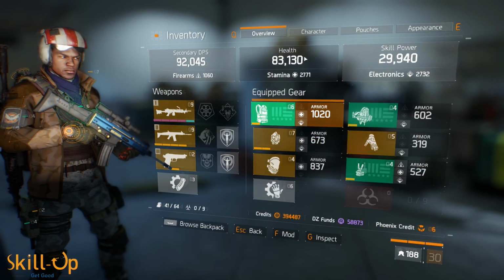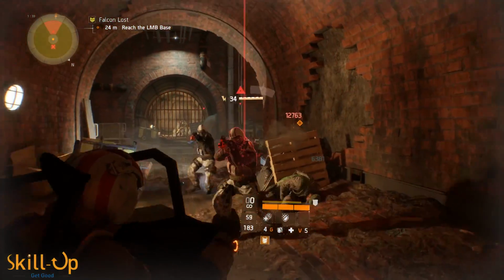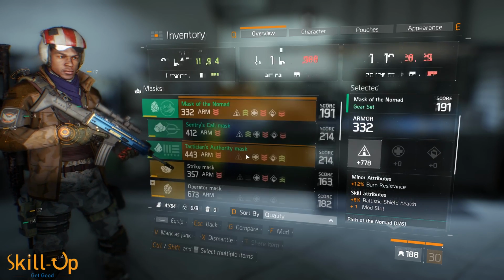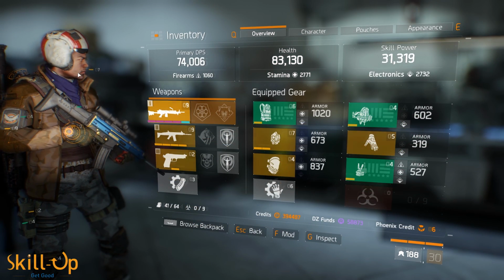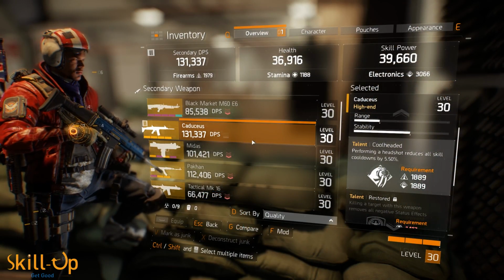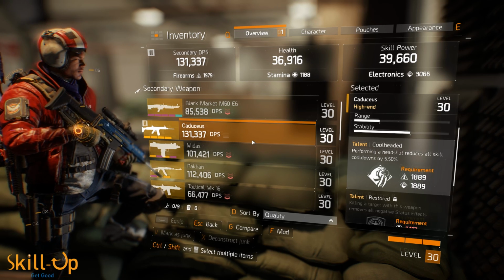The Division | PVE Tanking (Part 3) | Best Weapons & Gear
Tom Clancy’s The Division- This is part 3 of my 4 part series covering PVE tanking in the Division. In this video I'll discuss the best weapons, best gear and best mods to use in your shield-bro spec.

Tune in for the other videos in the series that cover abilities, mods, talents, gear, weapons and playstyle"

If you'd like to Donate to show support, you can do so